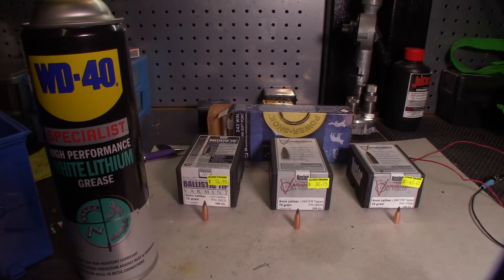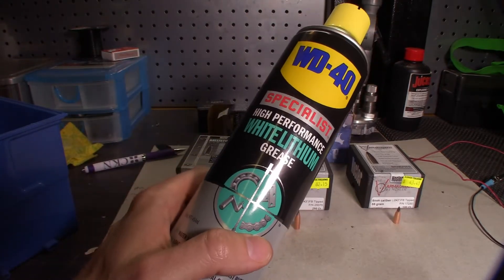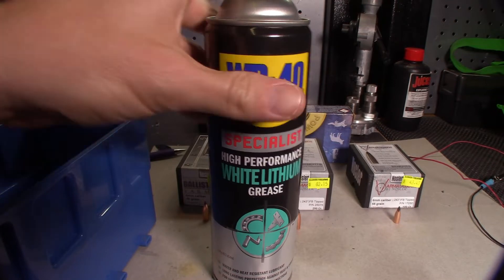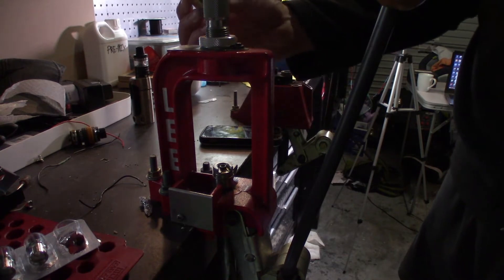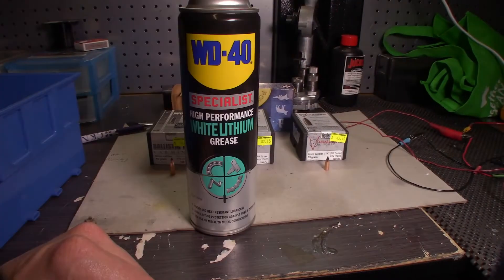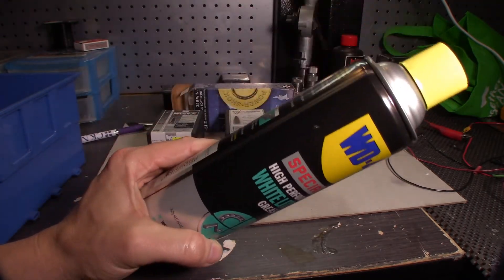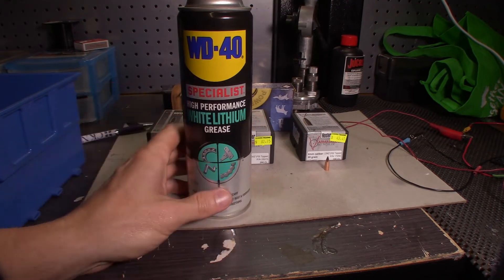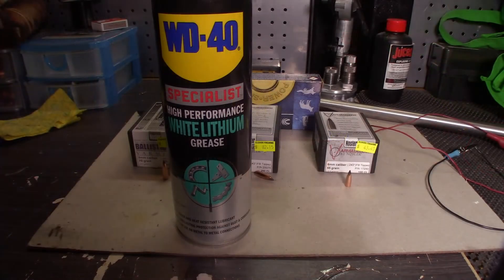Splat Chat 6 - Case sizing with Lithium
Well as the scientific method continues, new and better ways are always worth trying. I figured I'd give this a go, and put the old Lanox which I've used for years.
Honestly, this stuff worked great. Good ol' WD40 White Lithium. Washed off super easy too, just rinsed then tumbled. Good stuff!